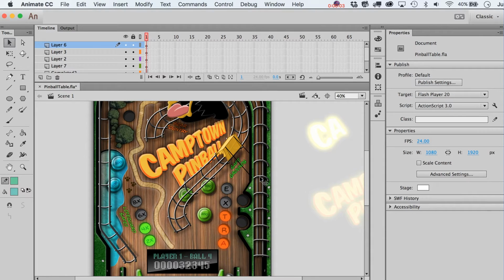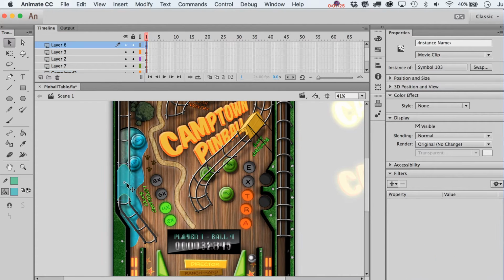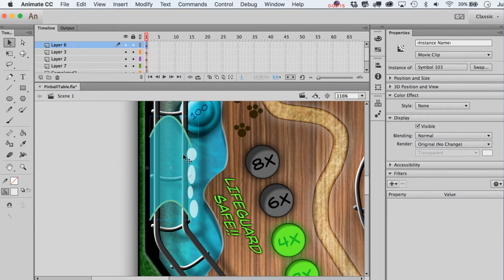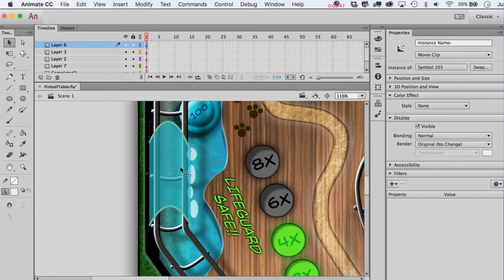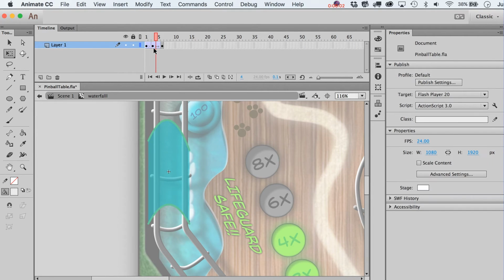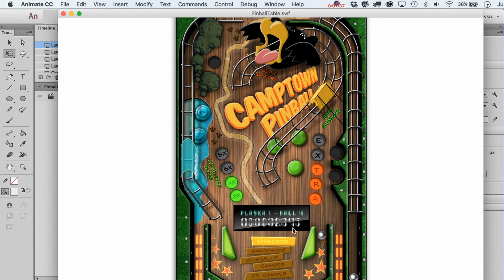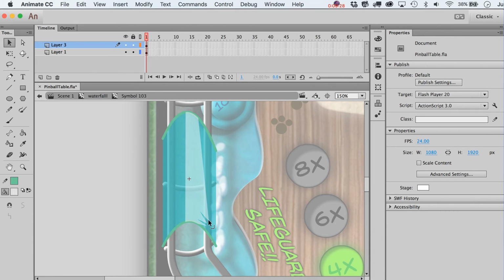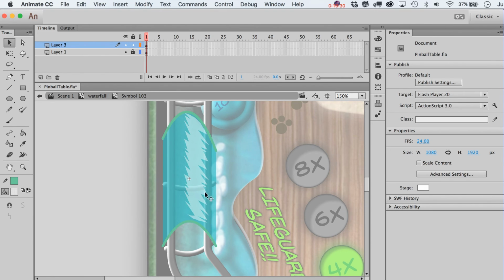How to Draw Pinball Game Art pt17 - Animated Waterfall